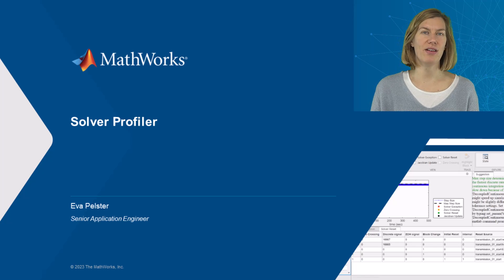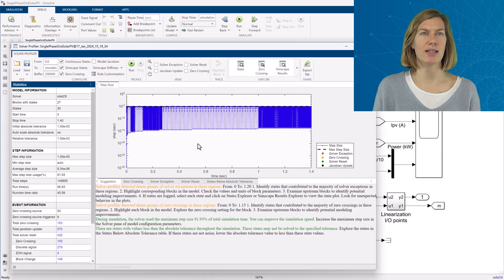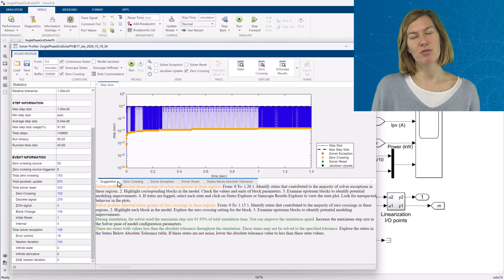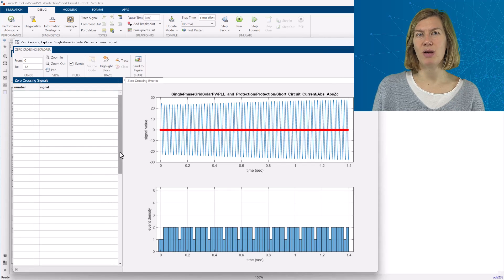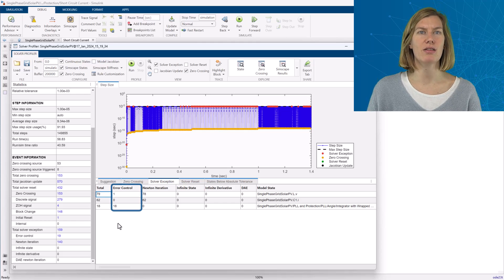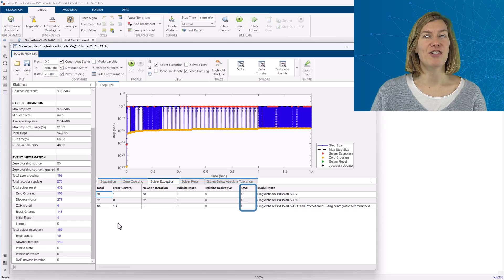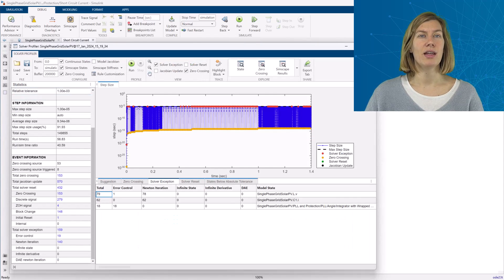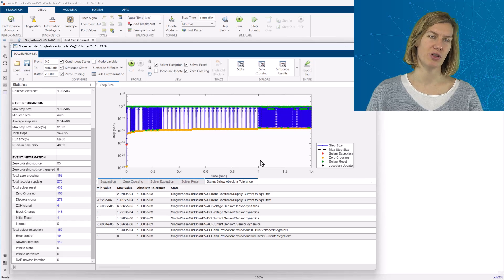Using Solver Profiler for Analyzing Variable Step Solver Performance | Simscape Electrical Modeling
The Solver Profiler helps to figure out performance bottlenecks for models using a variable step solver. It shows the step sizes used during simulation and shows what blocks are causing small step sizes. It shows solver exceptions, solver resets, zero crossings and Jacobian updates.

Check out our guide to learn more about applying best practices to your Simscape Electrical model